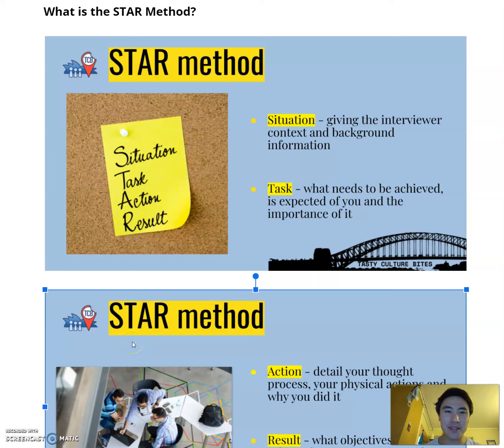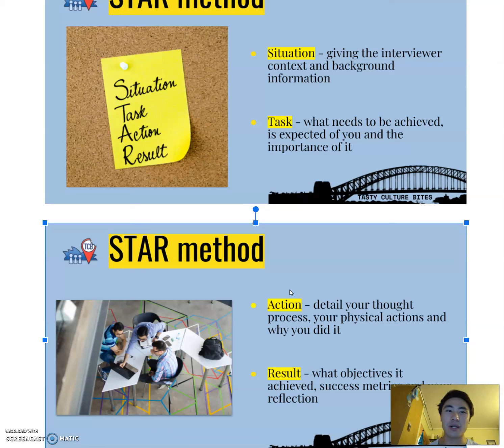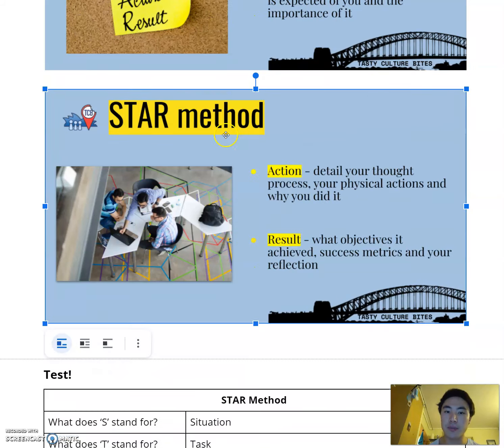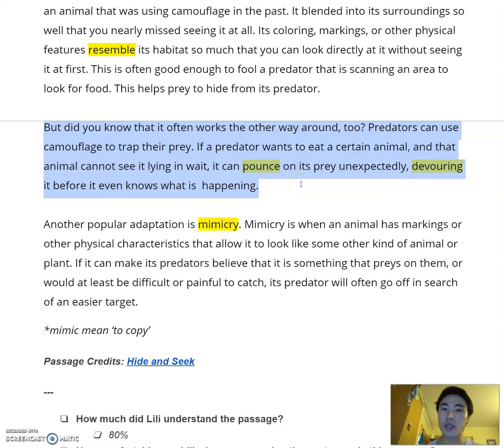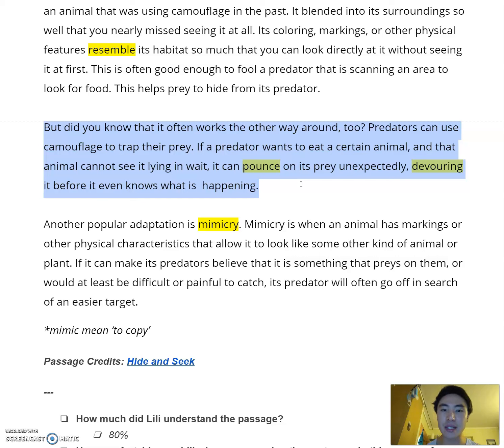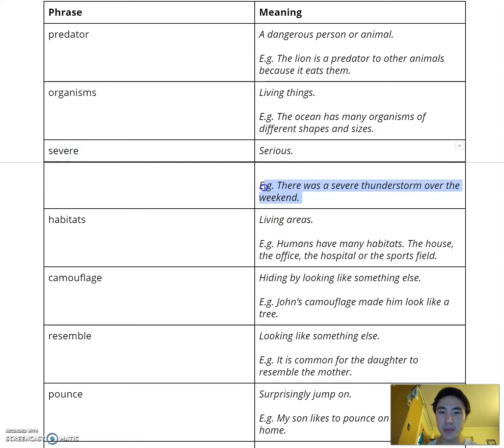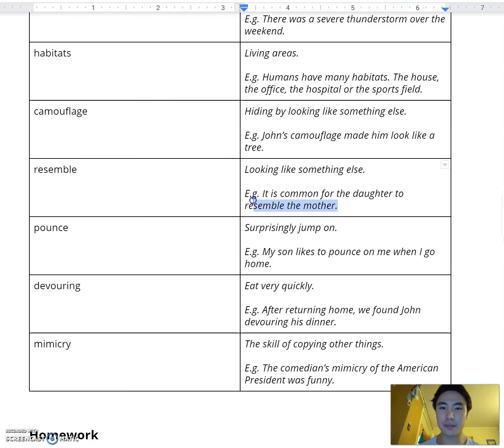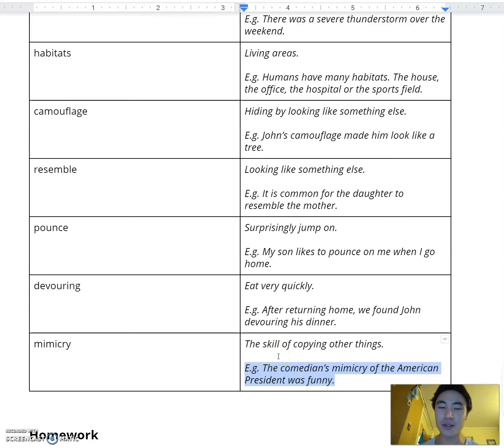Class 6 Pronunciation Video | TCB Education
This video is part of TCB Education's English classes. Here is a demonstration of how to read a passage and say certain English phrases.

If you'd like to try one of our live Zoom classes, please register: